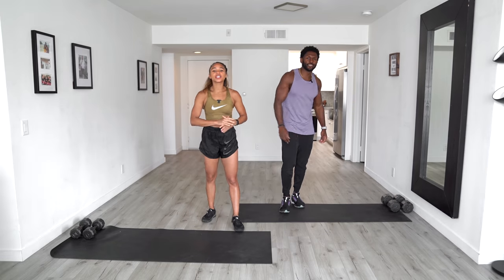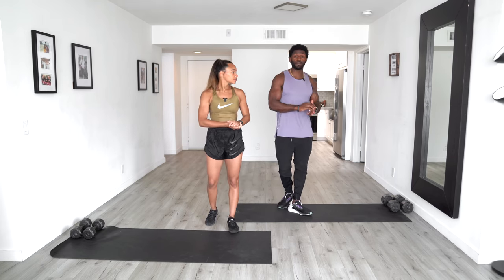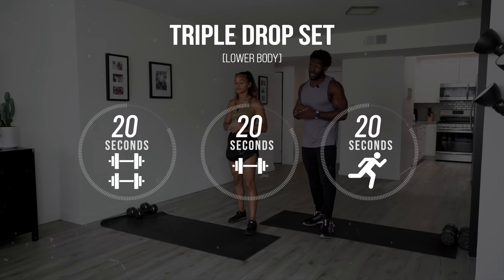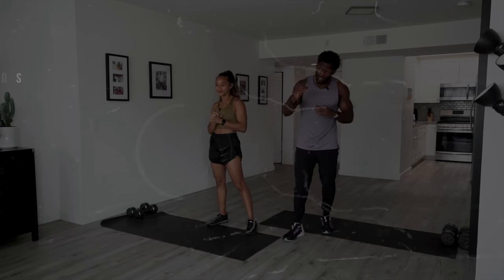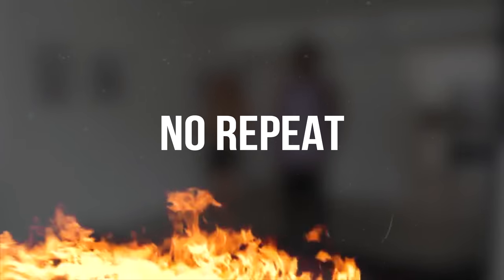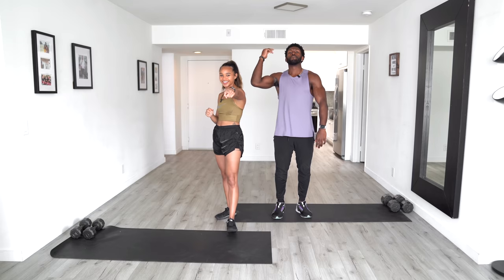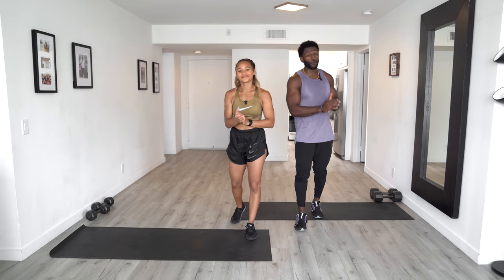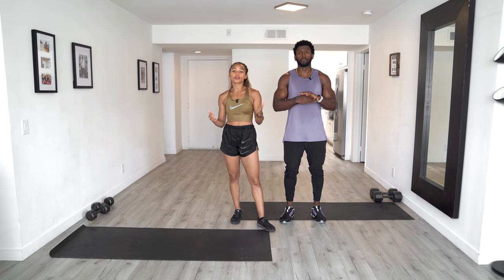30 Minute Drop Set Dumbbell Workout [Advanced Strength Training]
Tap in for a drop set workout that's great for building muscle, strength and burning a lot of calories 🔥 This is also a great way to transition to heavier weights if you want to progress your strength over time. This is an advanced workout with active rests throughout, so there will be constant activity. We recommend using moderate sized dumbbells and try to go as hard as you can with each interval. Drop a comment if you need any tips or modifications--and let us know how you did 🔥

The Home Equipment We Use:

Juice: @JuicetonTx

Toya: @ToyaCherrelle